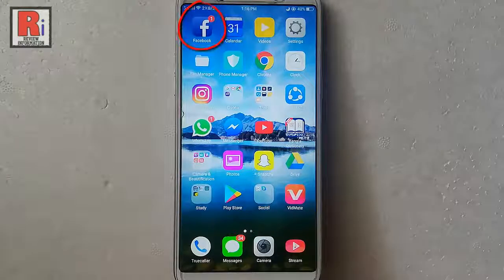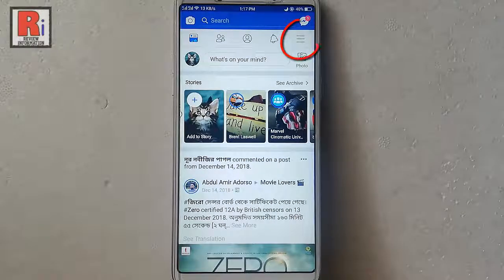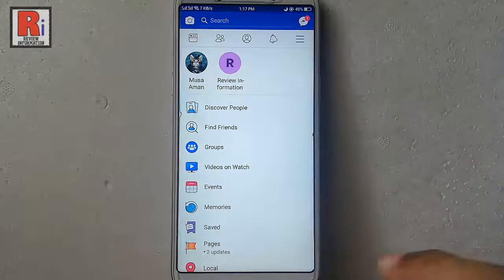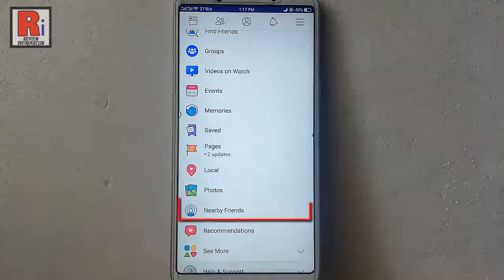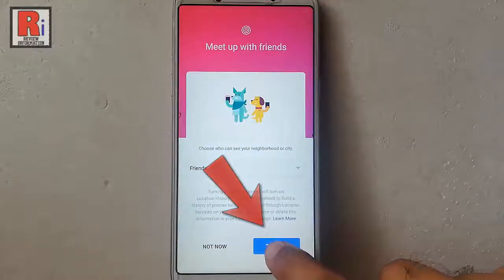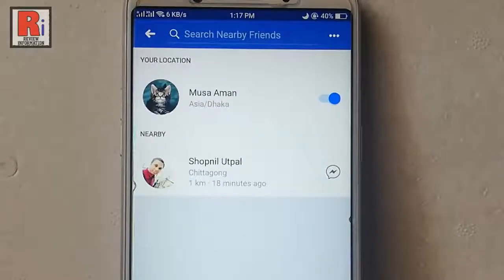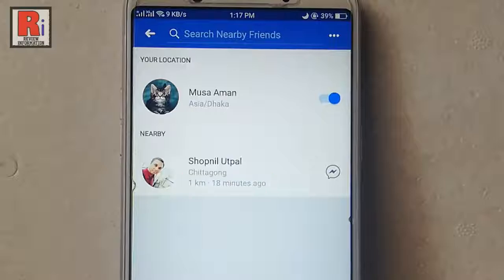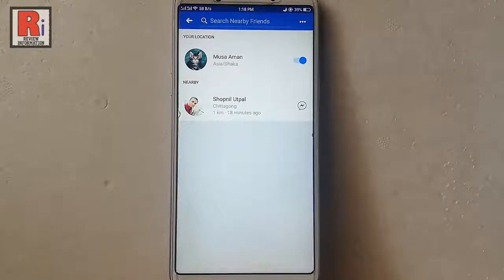HOW TO USE NEARBY FRIENDS FEATURE IN FACEBOOK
IN THIS VIDEO I WILL SHOW YOU HOW TO USE NEARBY FRIENDS FEATURE IN FACEBOOK.